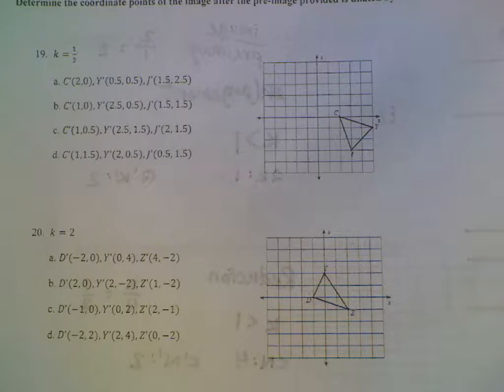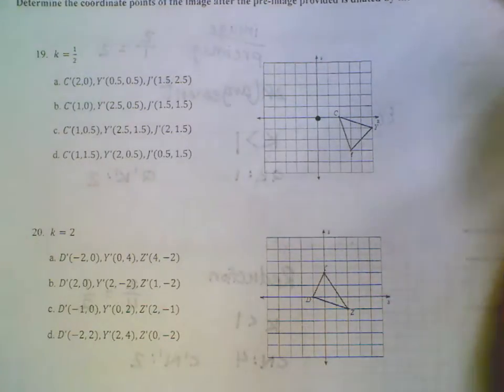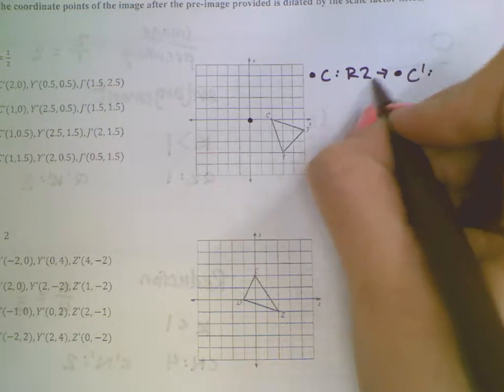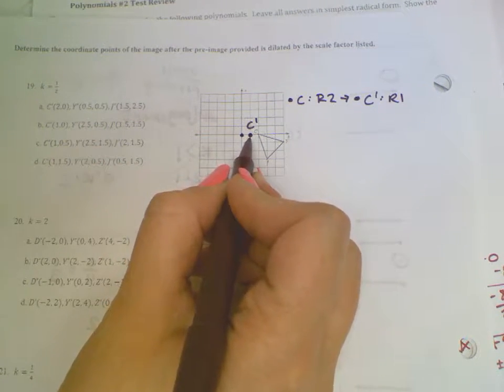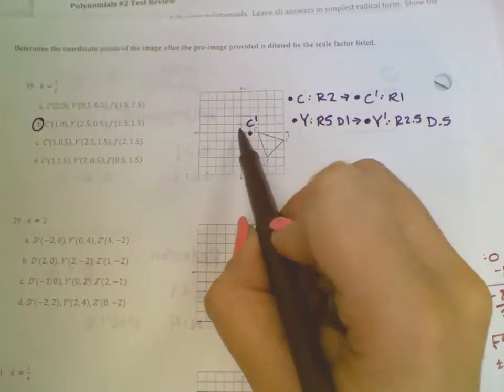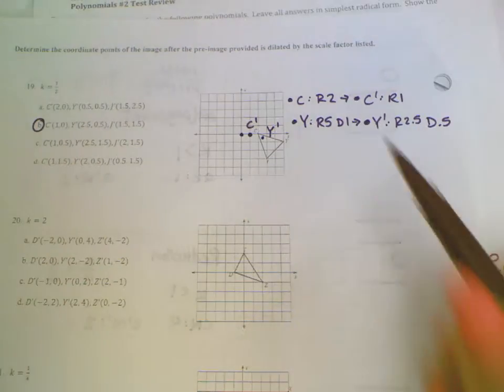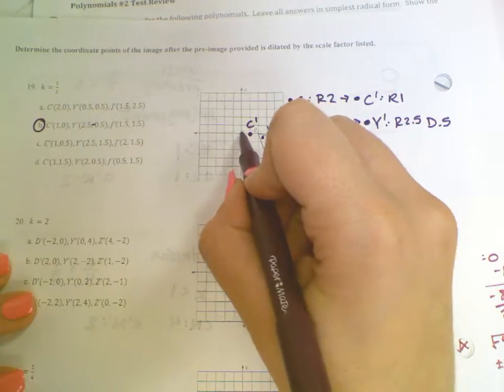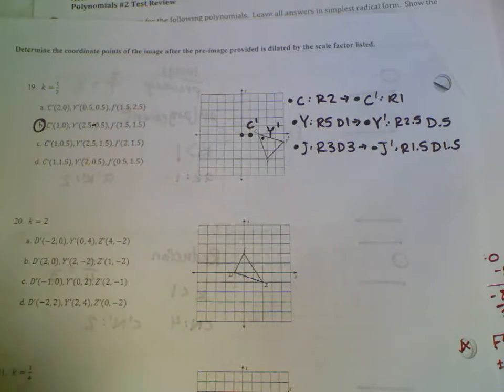Transformations Review 19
Geometry Transformations Test Study Guide Question 19